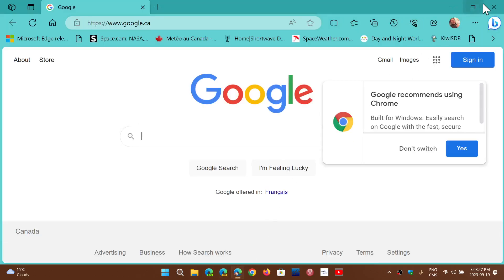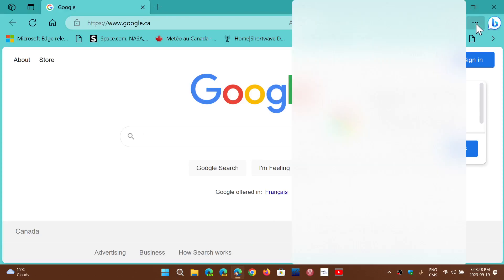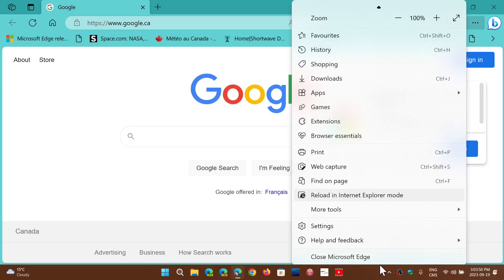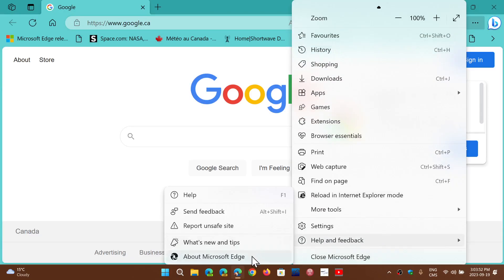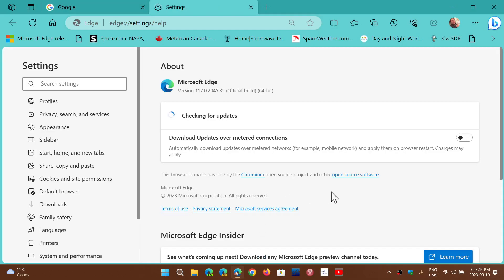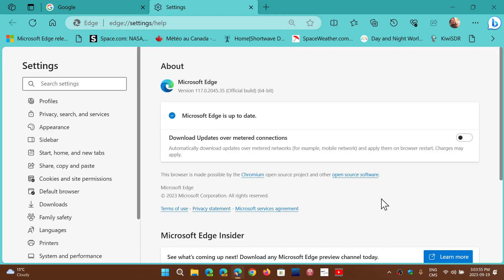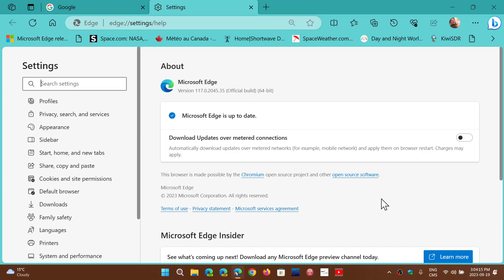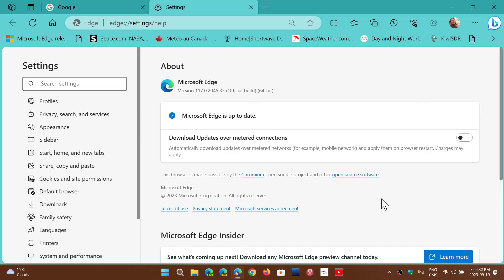Microsoft EDGE Bug fixing update released Sept 19th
Only bug fixes